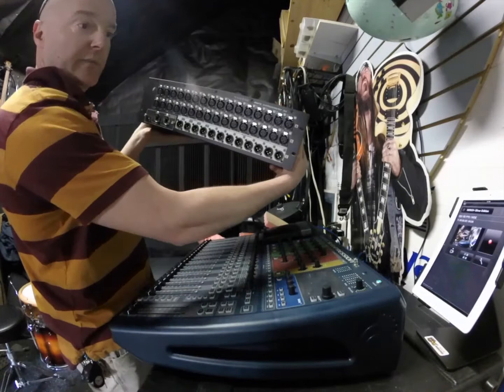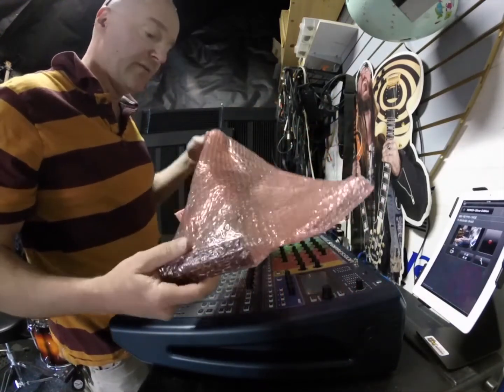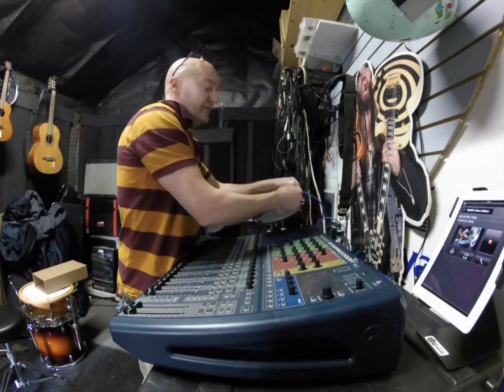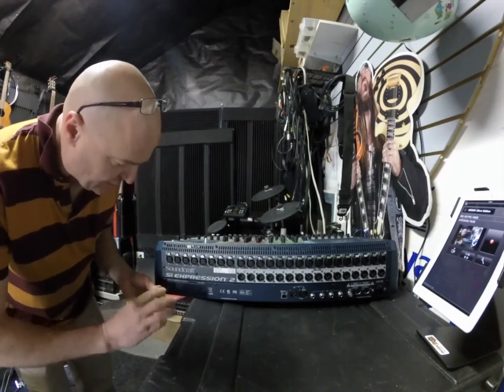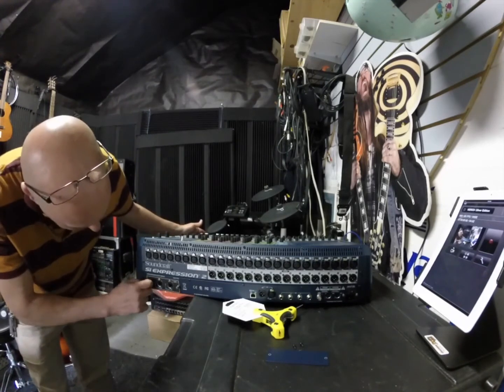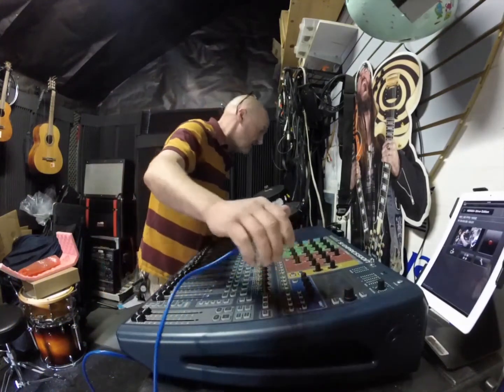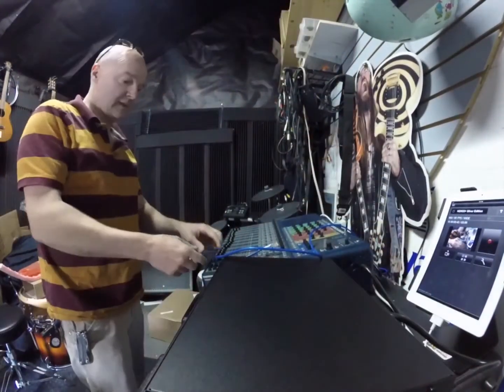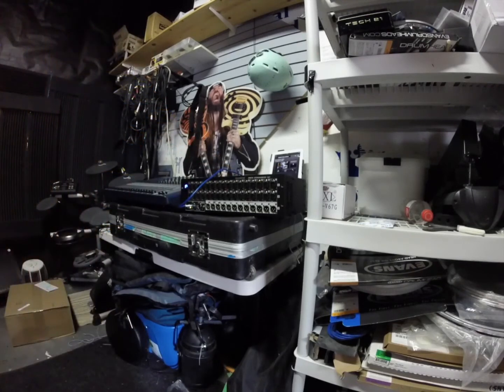Soundcraft SI Expression 2 Madi card install for Mini Stagebox 32i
How to install Soundcraft SI Expression 2  Madi card install for  Mini Stagebox 32i tutorial.